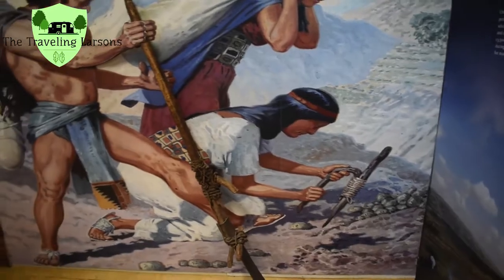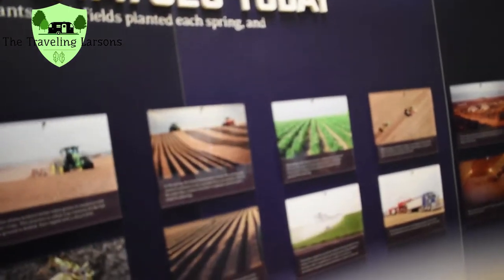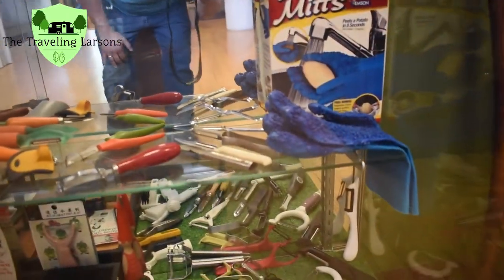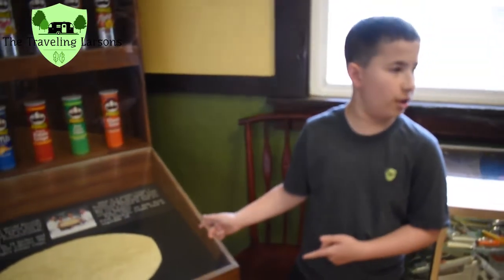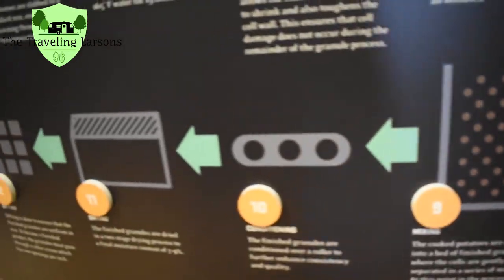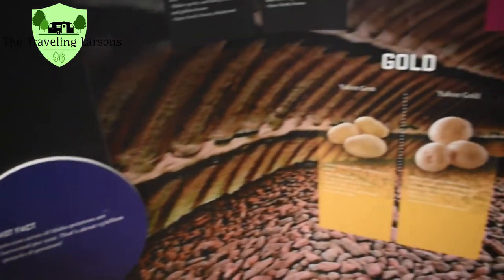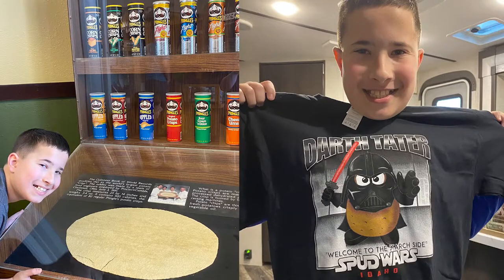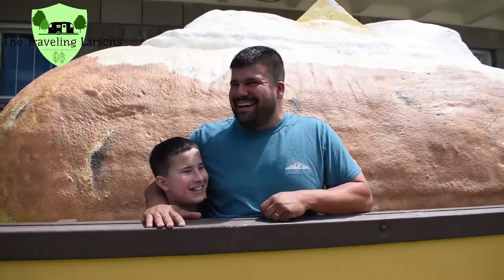Come tour the Idaho Potato Museum with us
How can you pass through Idaho without going to the Idaho Potato Museum!  You can't!  Come along with us a we see how potatos grow, the job creation it has brought to Idaho and the worlds LARGEST Pringle potato chip.

VIDEOS POSTED AT 6PM PACIFIC EVERY SUNDAY

Weekend warriors!  Great t-shirts and accessories!  Camping blog & vlog
Tubebuddy provides YouTube content creators channel support, keywords, etc...

⚫️OUR FAVORITE PURCHASES & GADGETS:
TRAILER:
Full Mattress Inofia 6" memory foam
Master Lock, universal trailer hitch lock
Renator, water pressure regulator, lead-free
Camco heated water hose, 50 feet
Fastway trailer breakaway cable
Camco leveling blocks
LeisureCords 50amp male to 30amp female dogbane
Krieger 2000 watt 12V Power Inverter
Renogy 100 Watt 12 Volt Monocrystalline Solar RV Kit 30A
Glove box holder
Rubbermaid paper towel holder
Outmate 6 pcs aluminum D-ring
Permatex dielectric tune-up grease 3 oz tube
Automotive standard & mini fuses 220 pcs
TRUCK:
Fastway E2 hitch trunnion 10,000 lb with ball
Nilight LED 4" light bar Install Video
Bestek 150W 2-socket 12volt splitter

Let's rvstrickerswap Do you have or just collect RV Stickers, message us through Instagram and let's swap stickers!

⚫️EQUIPMENT:
Camera/Video: Nikon D5600
Camera/Video: GoPro Hero5 Black
Other pictures or video footage: iPhone 8, Xs, and/or 11
Comica video microphone
Comica outdoor microphone windscreen
Aluminum lightweight tripod with quick release
Drone: DJI Spark

⚫️SOFTWARE/SOURCES/STORAGE:
Video Editing: Adobe Premiere Pro 2020
Video/Picture storage: Adobe Cloud & Microsoft OneDrive
Video Transitions: Thank you to YouTube Channel Orange83 for some of the preset transitions we use

⛺️Stay healthy, safe travels, hope life continues to be an adventure & see you on the road!⛺️